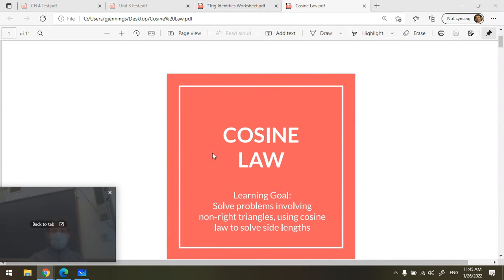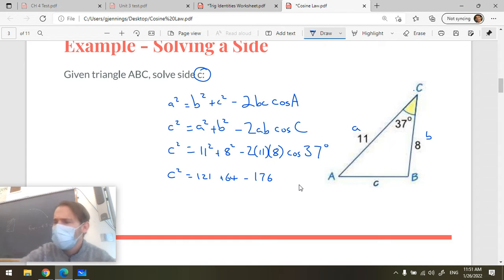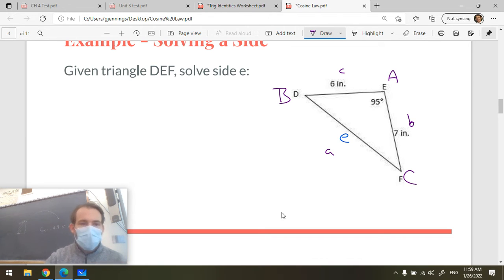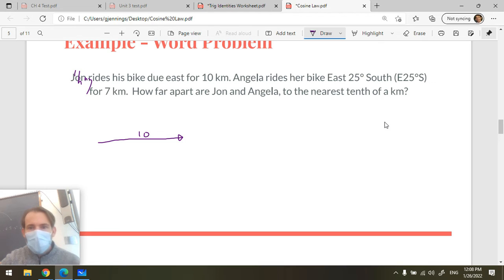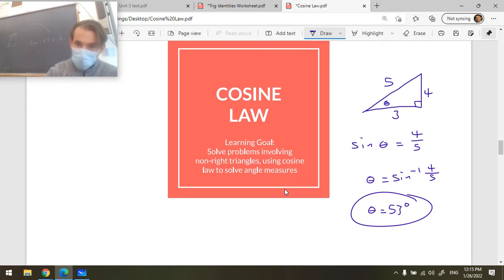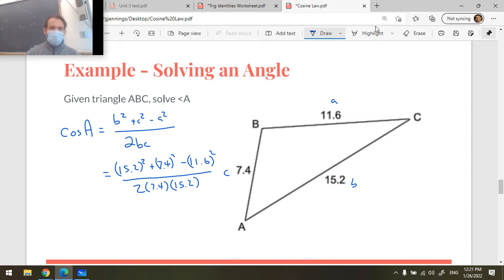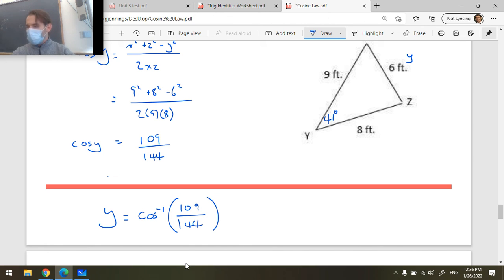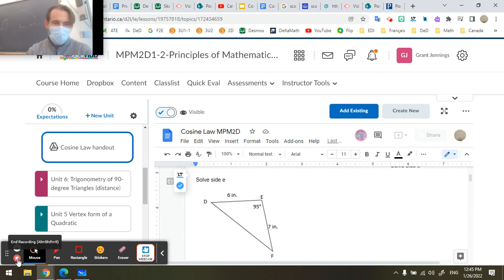COsine Law MPM2D